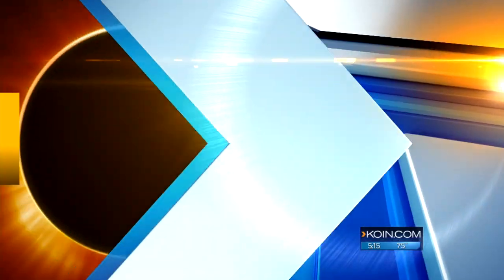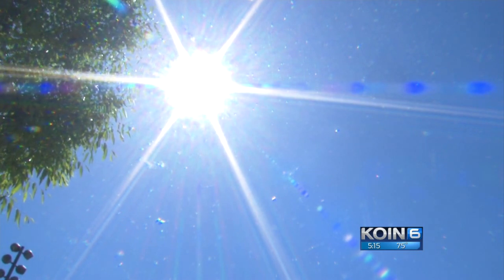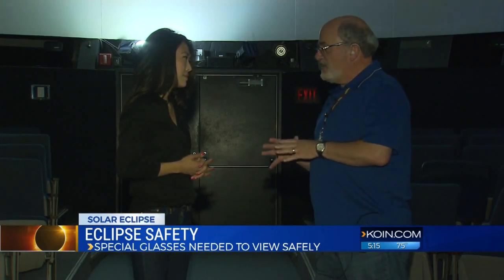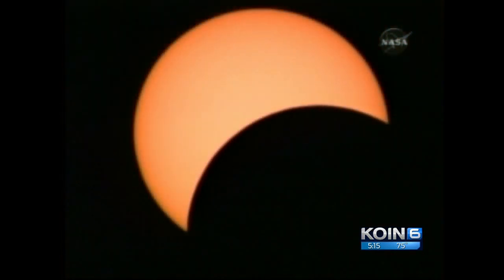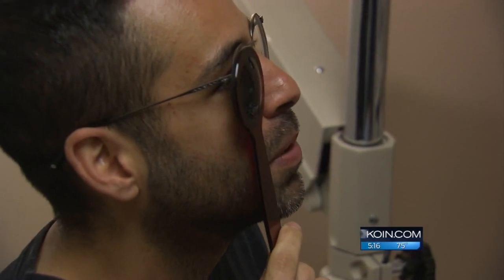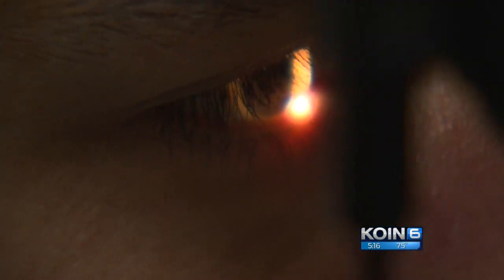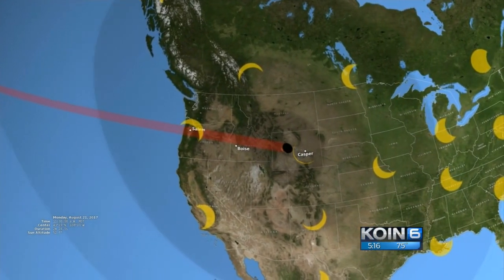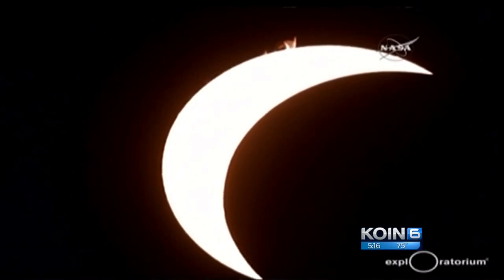Solar eclipse can fry your eyes without protection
You’ll want to buy eclipse glasses if you plan on looking up at the eclipse on Aug. 21